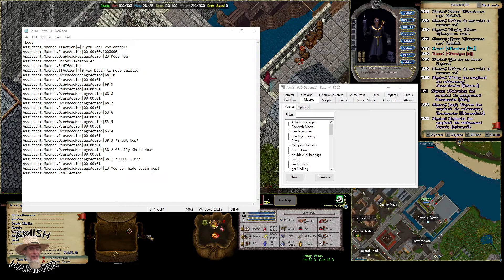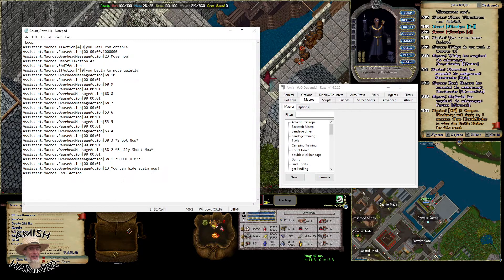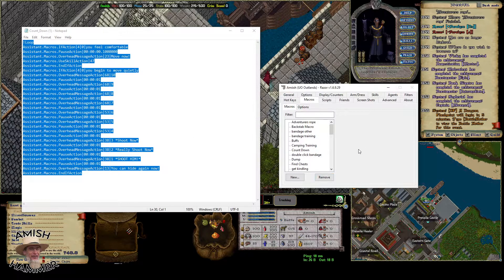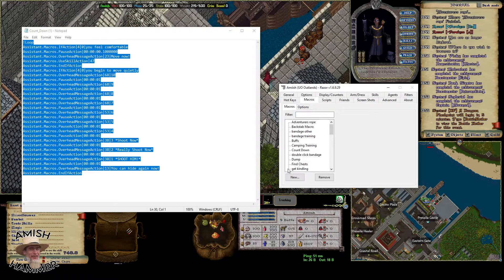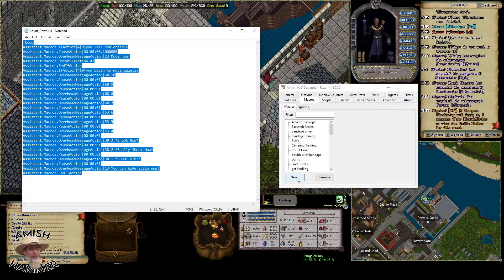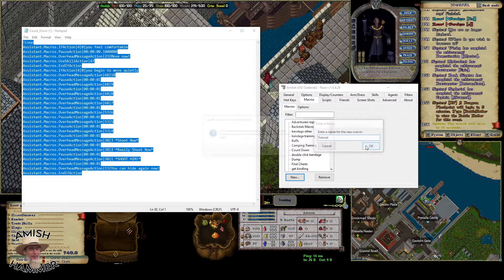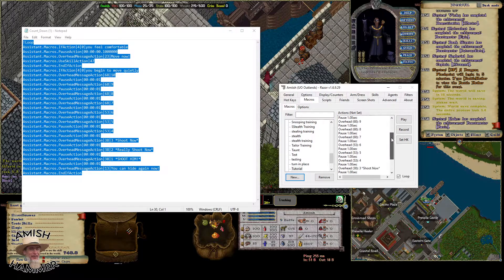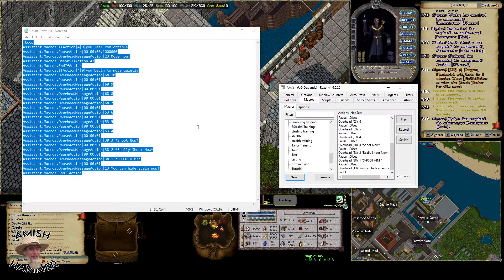UO Razor: How to quickly import a macro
Below is the macro I used for this tutorial, it is meant for a backstabber on UO Outlands. It will count down for when you enter stealth and help you time out your shot. Please Enjoy and have a nice day.

!Loop
Assistant.Macros.IfAction|4|0|you feel comfortable
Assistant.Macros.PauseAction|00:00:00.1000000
Assistant.Macros.OverheadMessageAction|23|Move now!
Assistant.Macros.OverheadMessageAction|13|You can hide again now!
Assistant.Macros.EndIfAction